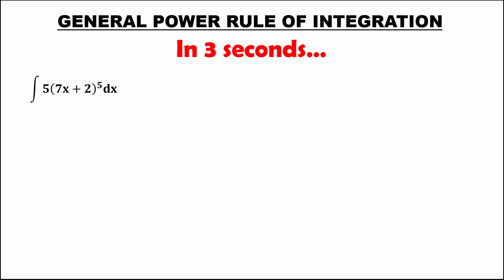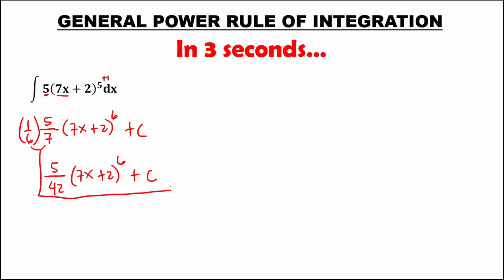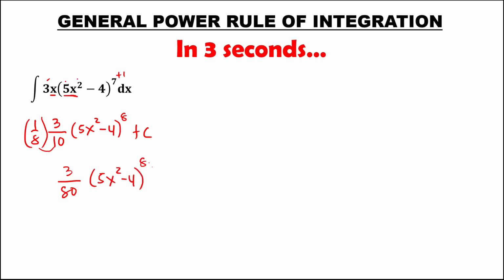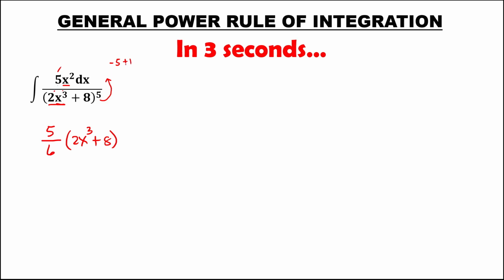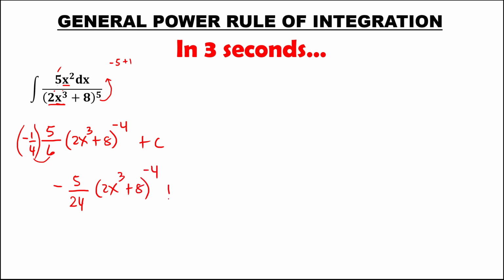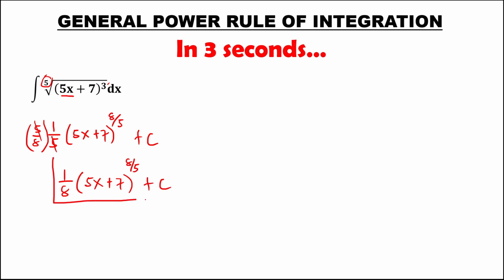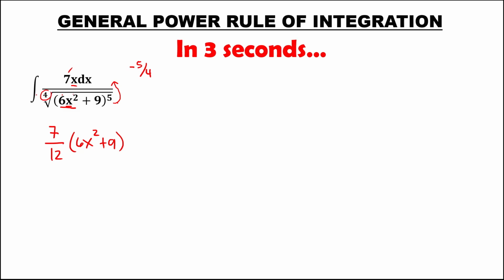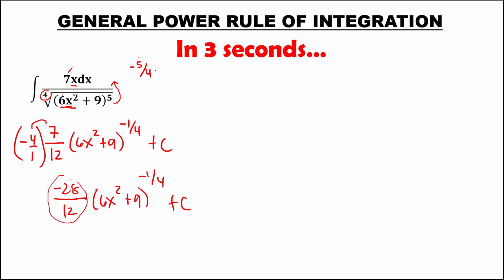INTEGRAL OF GENERAL POWER RULE "IN 3 SECONDS..."